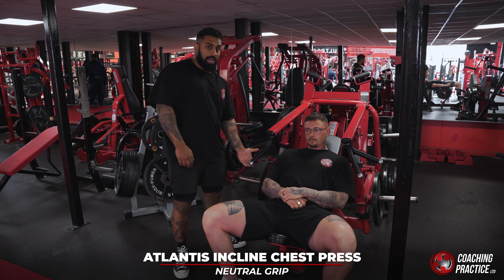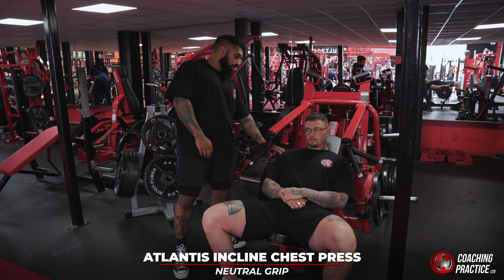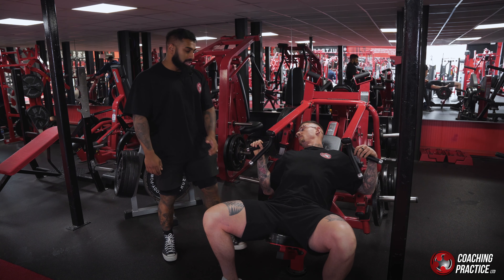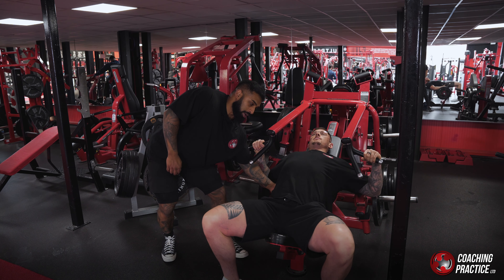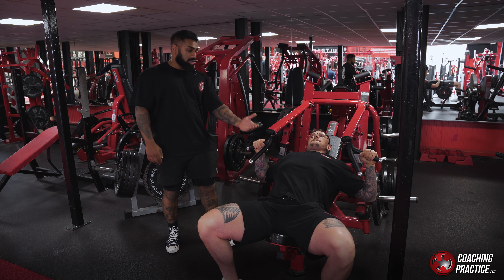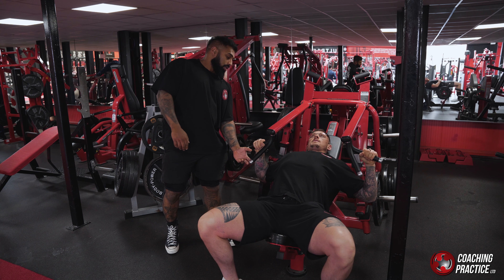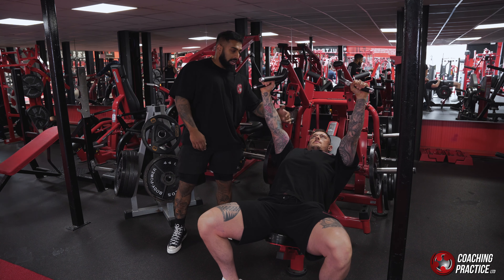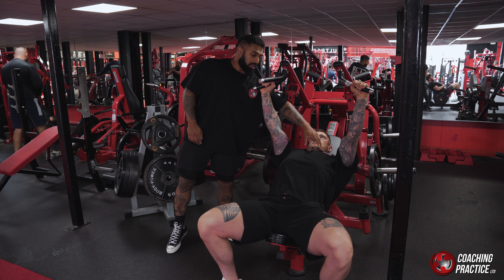LAYING INCLINE MACHINE CHEST PRESS - ATLANTIS